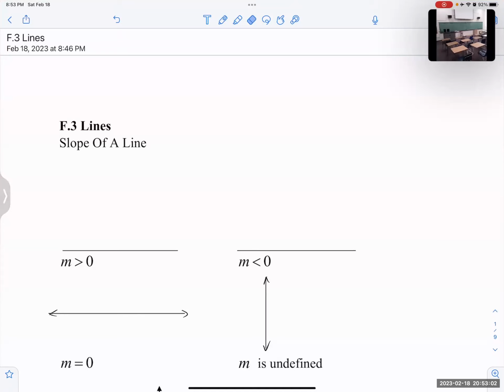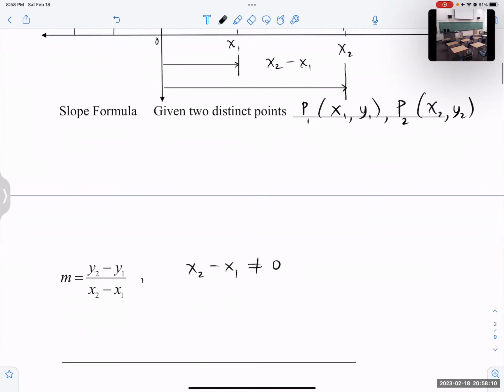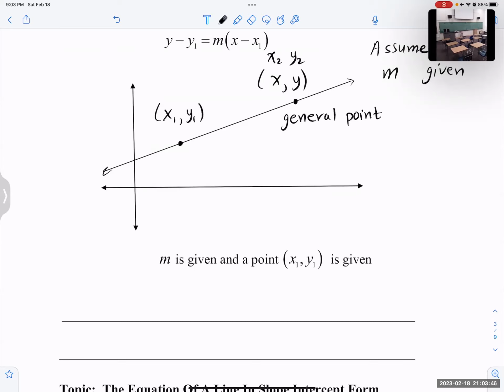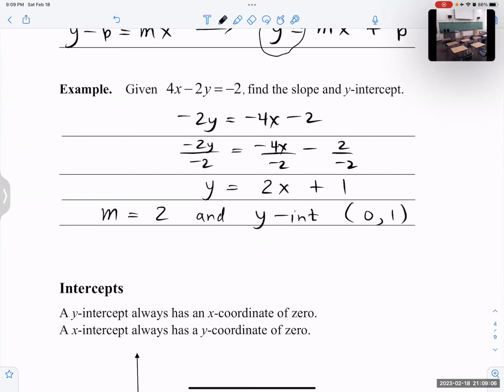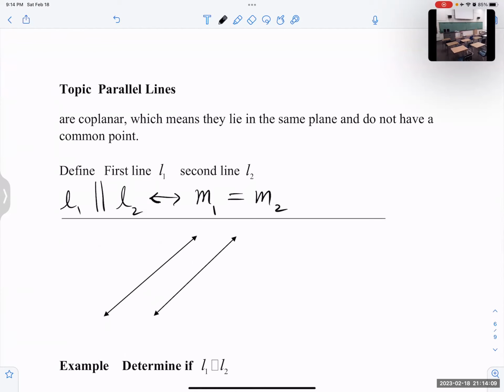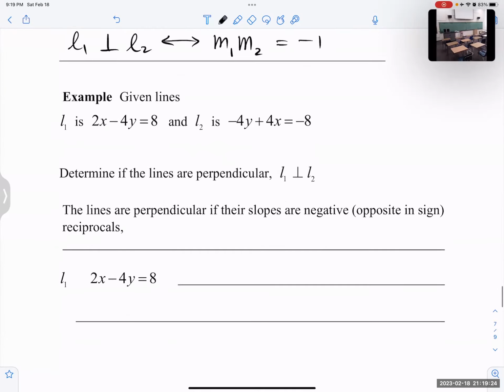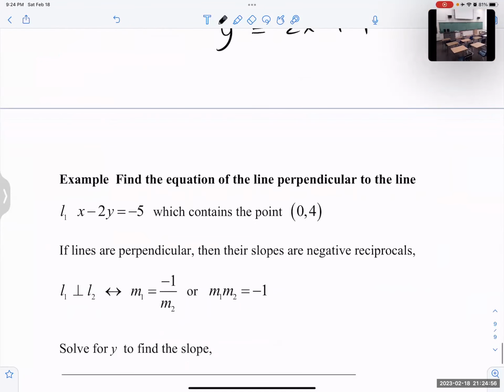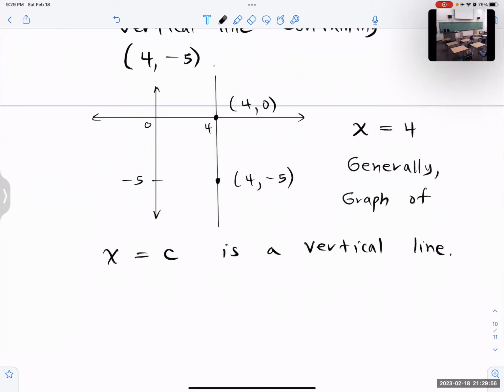GMT20230219 045257 Recording 1920x1440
Lines, Slope, Slope-Intercept Form, Point-Slope Form